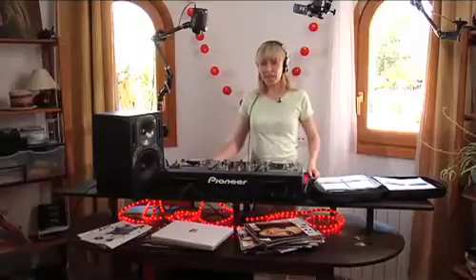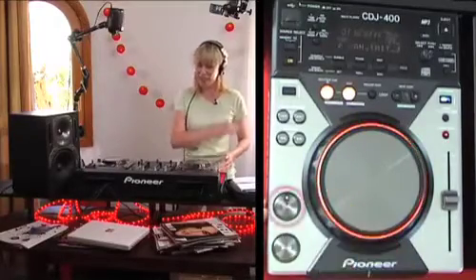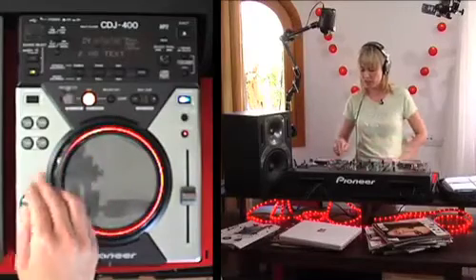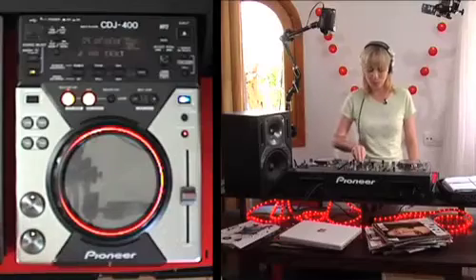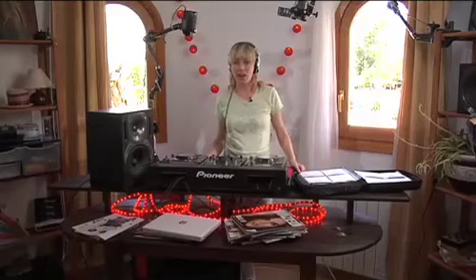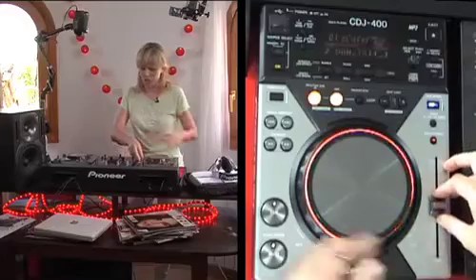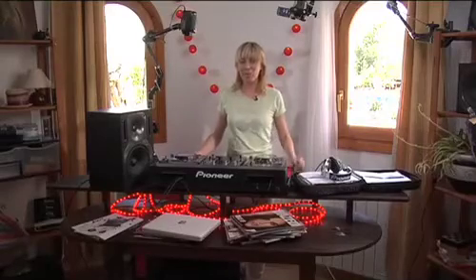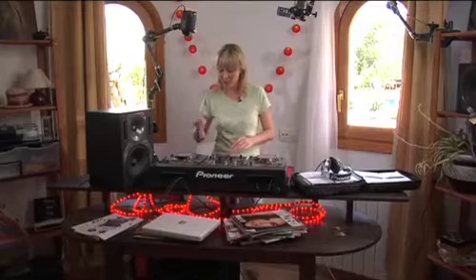How to DJ: Sarah Main (Part 2 of 5)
How to DJ: Episode 1 - Entering the Scene With Sarah Main (Part 2 of 5)